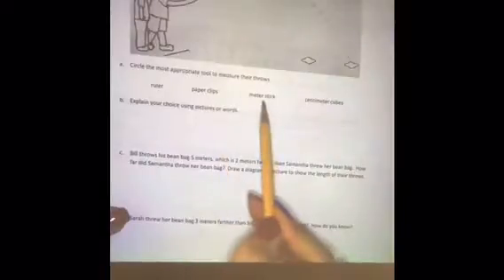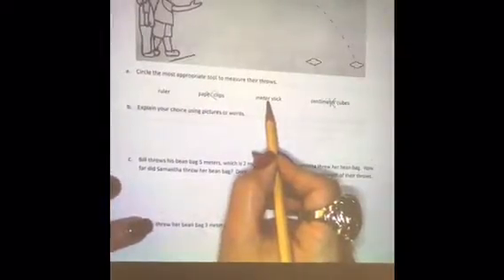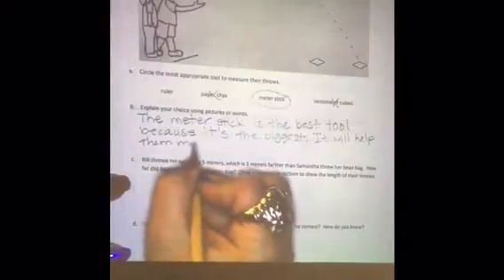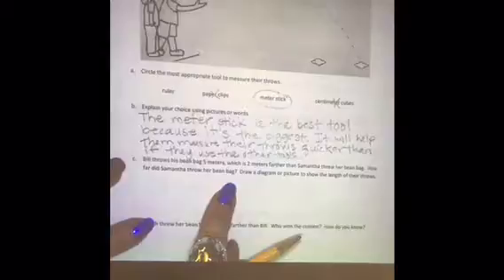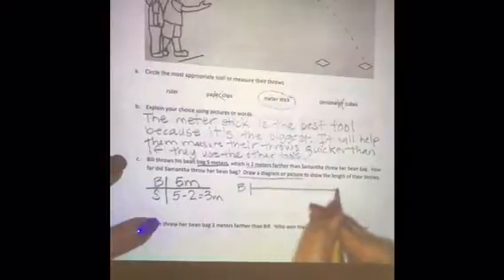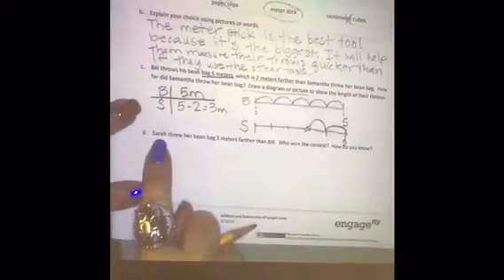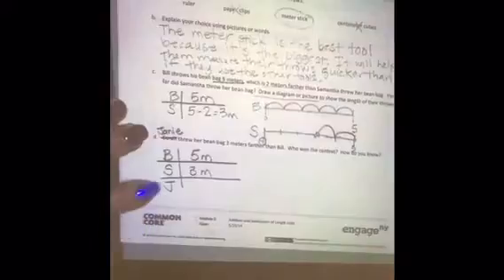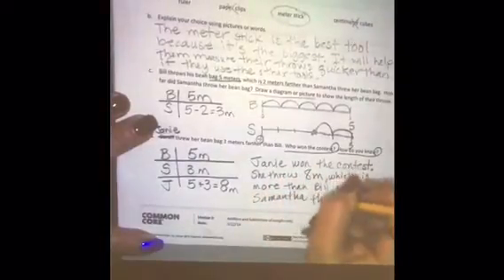Engage New York Module 2 End of Unit Asmnt #2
For parents to see, understand, and help their children increase understanding in math. My pleasure!
Standards Assessed:
Measure and estimate lengths in standard units.
2.MD.1 Measure the length of an object by selecting and using appropriate tools such as rulers, yardsticks, meter sticks, and measuring tapes.
Relate addition and subtraction to length.
2.MD.5 Use addition and subtraction within 100 to solve word problems involving lengths that are given in the same units, e.g., by using drawings (such as drawings of rulers) and equations with a symbol for the unknown number to represent the problem.